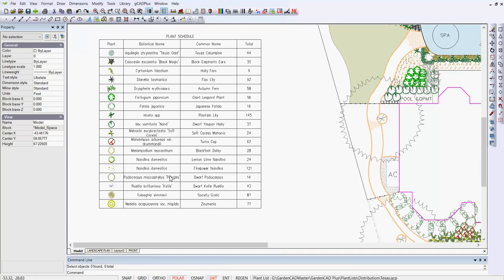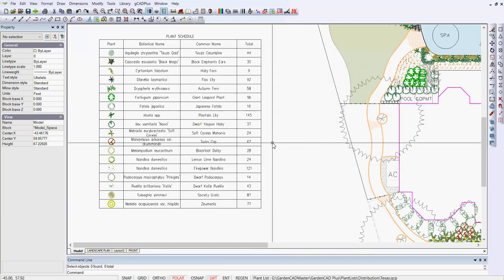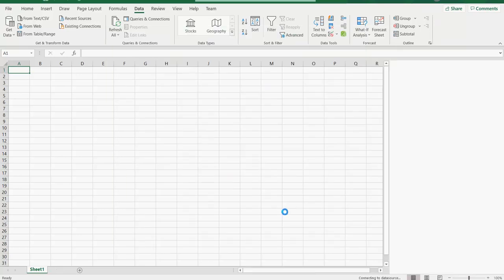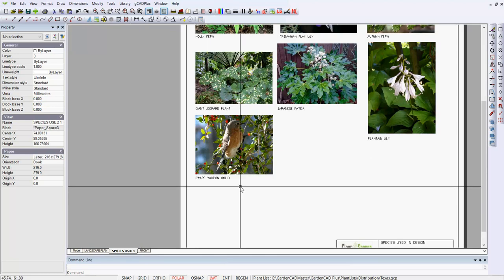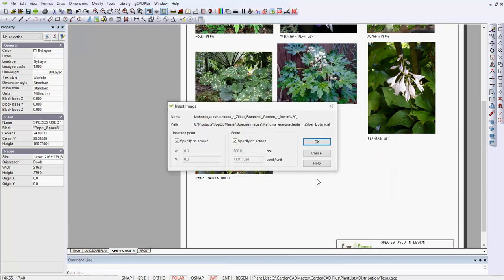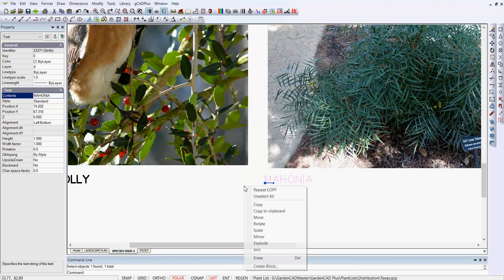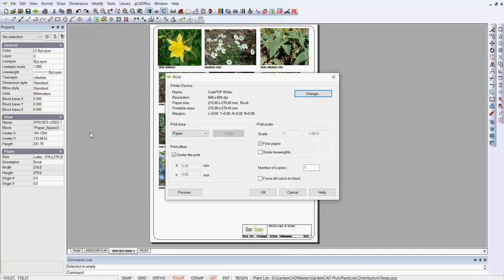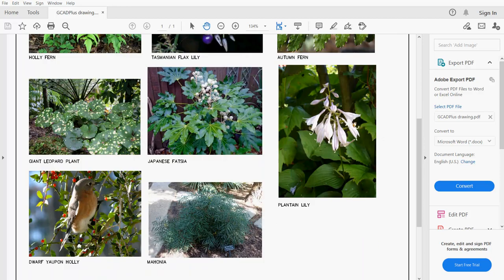How to export plant lists from gCAD+ to Excel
gCAD+ features a tool to automatically generate a plant schedule from an attached database file. In this movie, we show how to quickly view a plant schedule list and then export it as a CSV file ready for import to Excel. Designers can then send the spreadsheet file to plant nurseries for quoting on supply of plant specimens. We also demonstrate how to make a layout view showing photographs of species used in the design and print to PDF ready for emailing it to the client.